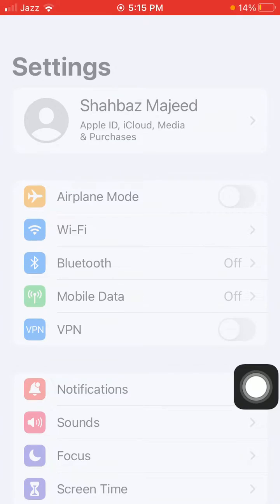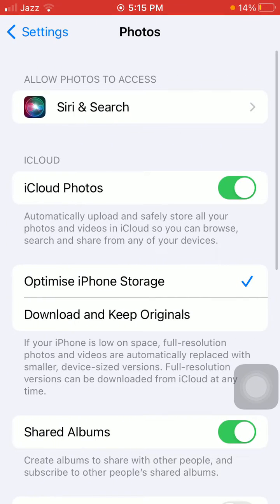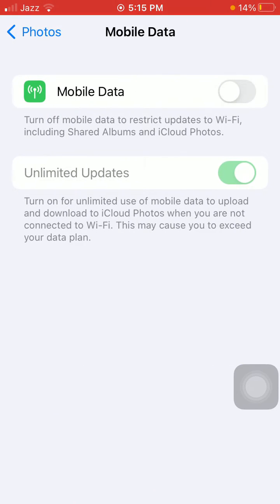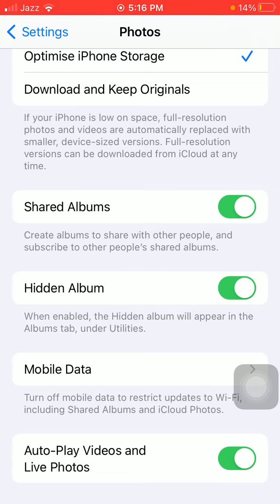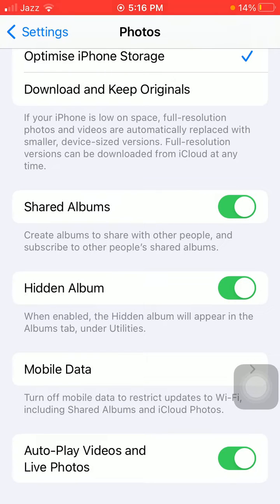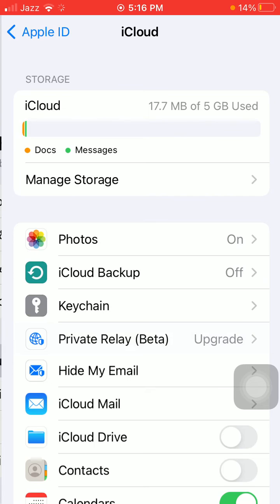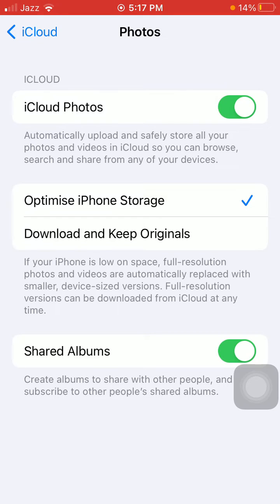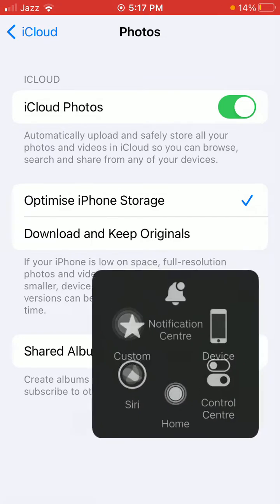How to Fix No Photos Available Photos Widget No Content Available Photos Widget iPhone iOS 17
Photo Widget No content available
No Content Available Photo Widget iPhone iOS 17
why is my photo widget saying no content available
why is my photo widget not showing photos
How to fix no photos available photos widget on iphone
How to fix no photos available photos widget iPhone 13
How to fix no photos available photos widget ios 15
photo widget no content available ios 16
ios 15 photo widget no content available
why is my photo widget not working android